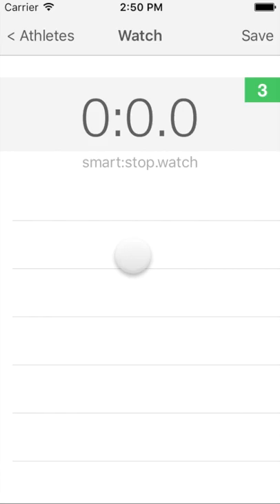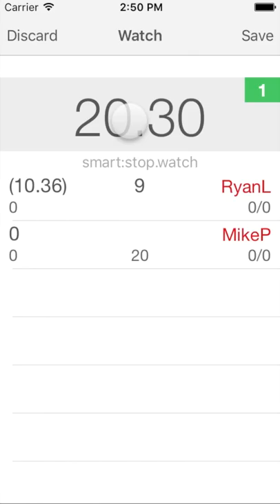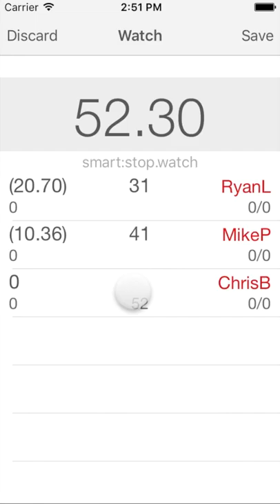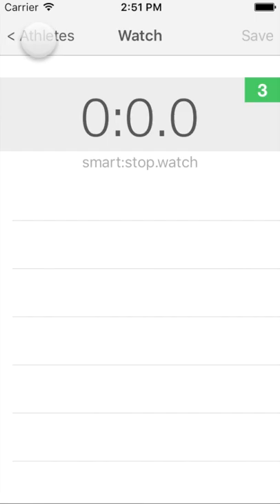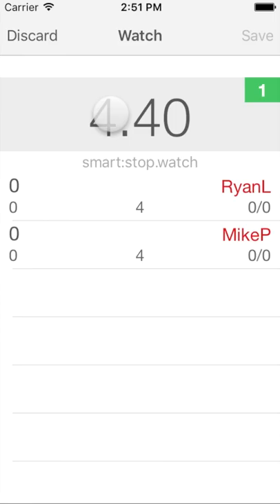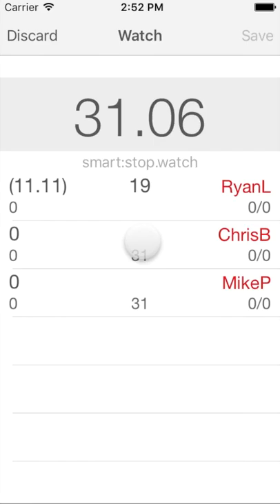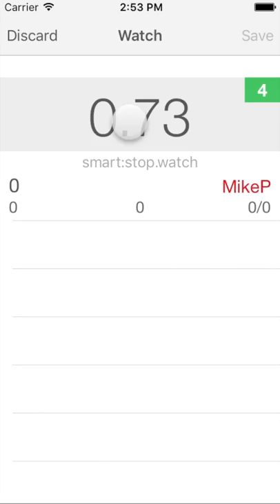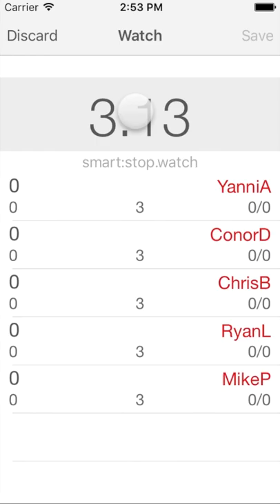05 Multi stopwatch app start time recording - HEROTIME smart stopwatch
In this first part of advanced multi timing, we look at how to use the HEROTIME smart multi stopwatch to start multiple athletes in possibly multiple groups one after the other while pushing just a single button.